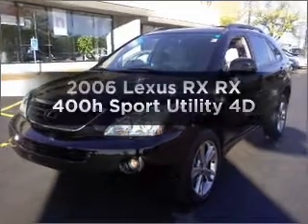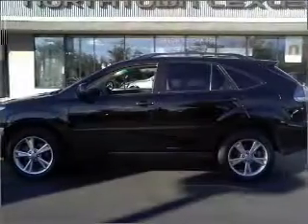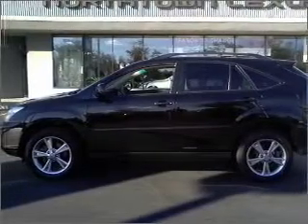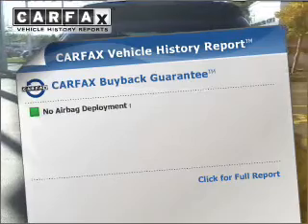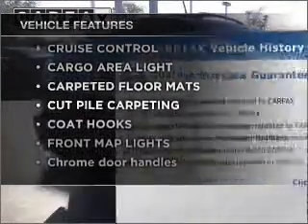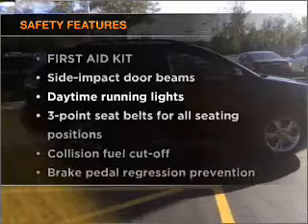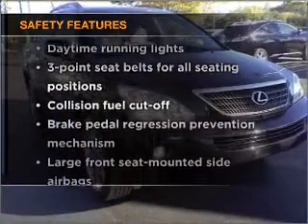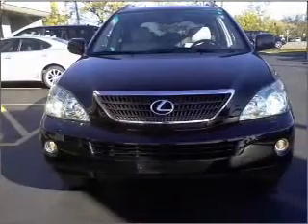2006 Lexus RX - Amherst NY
Year: 2006
Make: Lexus
Model: RX
Trim: RX 400h Sport Utility 4D
Engine: 6 cylinder Hybrid 3.3 liter
Transmission:
Color: Black
Mileage: 34536
Address:
1135 Millersport Hwy